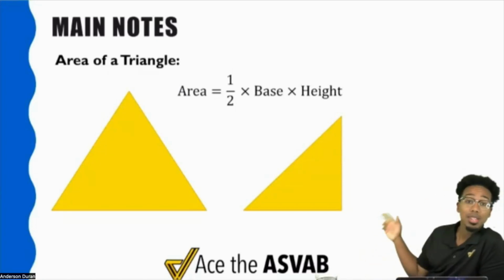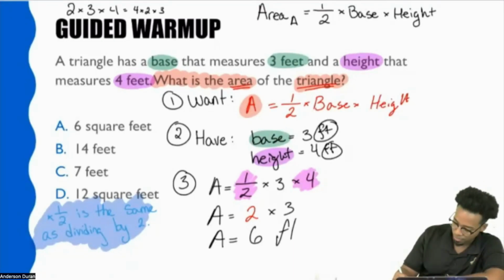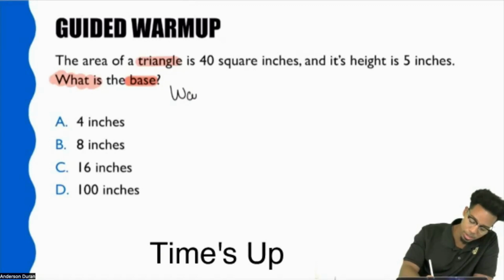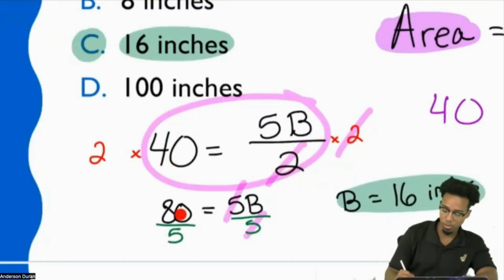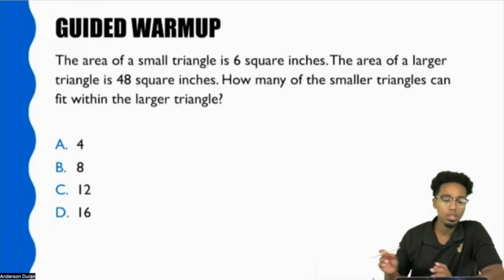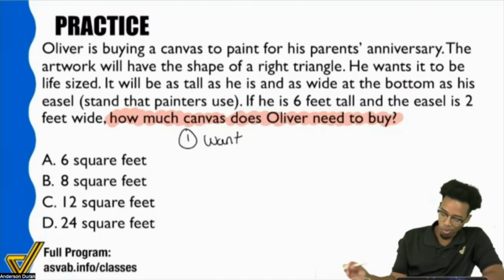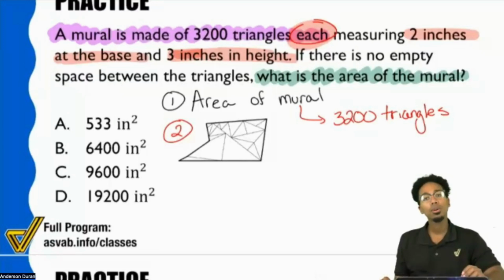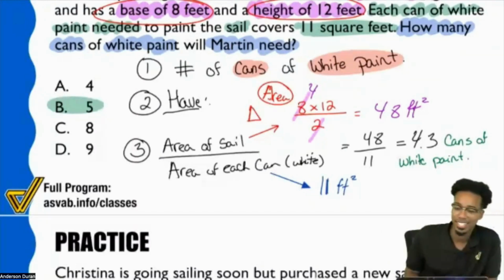ASVAB Arithmetic Reasoning - All Things Triangles + Word Problems (2-Hr Class Recording)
Like how I teach? I host free classes every week! And the next one is tonight!

We'll be covering Arithmetic Reasoning Word Problem Strategies at 6pm EST online via Zoom! You don't want to miss it.